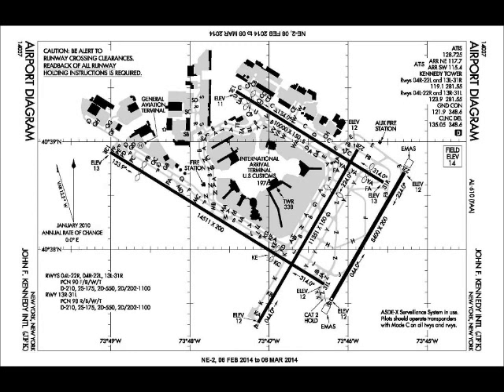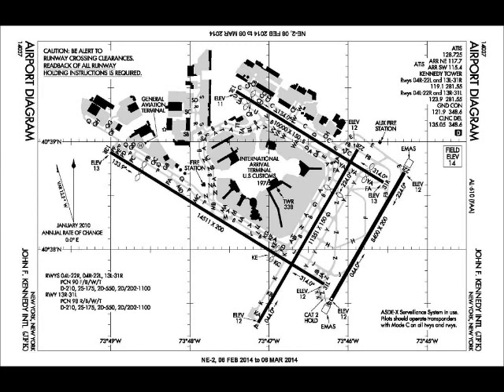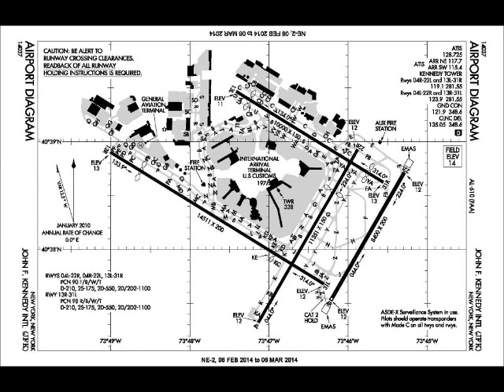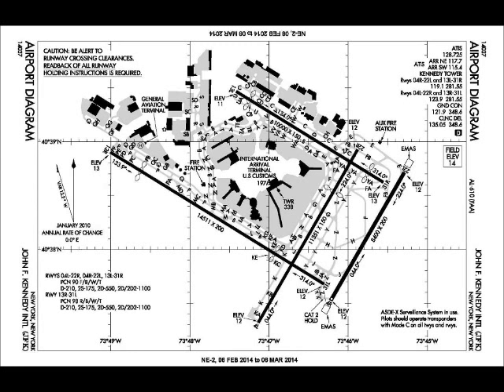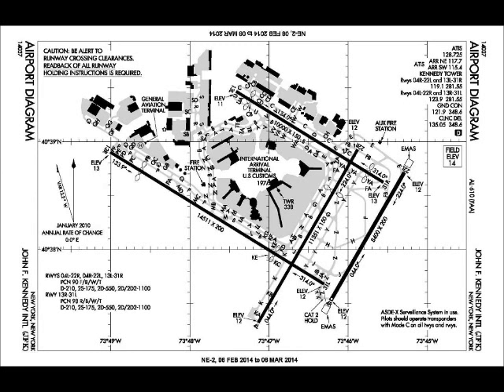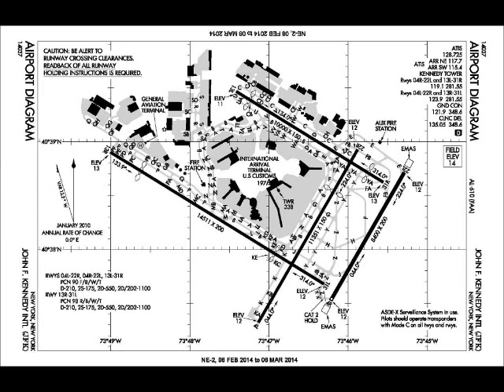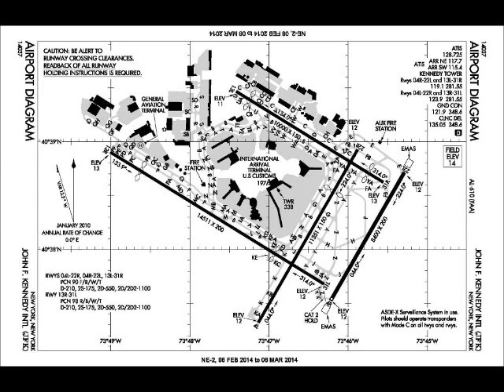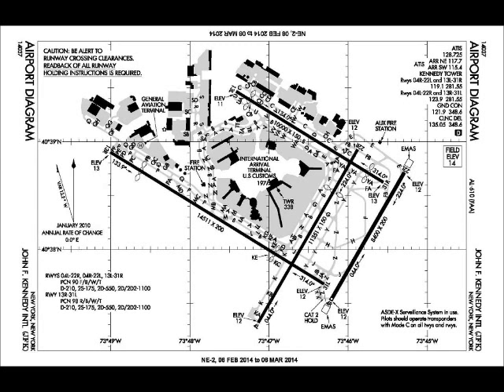KJFK タワー 字幕 ATC radio with sub (Need help) ジョン・F・ケネディ国際空港 2018年9月20日 2000Z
ニューヨークのジョン・F・ケネディ国際空港タワーとパイロットの交信です。字幕機能を使用して再生してください。（2018年9月20日 2000Z）
勉強ついでに作りました。わからないところは？？になってます。わかる方教えてくだされば助かります。

I made this video for my studies, but I need help.
I don't understand some parts, so I lest them with??? in the sub.If you know what they say, please comment and let me know. Thank you.

METAR
KJFK 201951Z 15006KT 10SM BKN037 BKN055 BKN250 2117 A3022 RMK AO2 SLP234